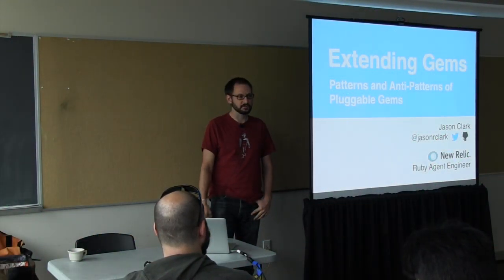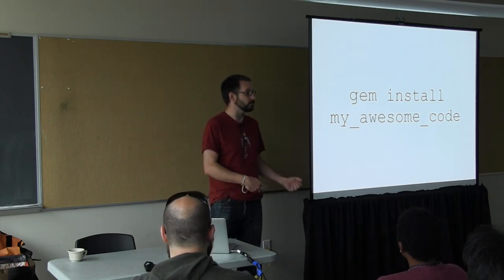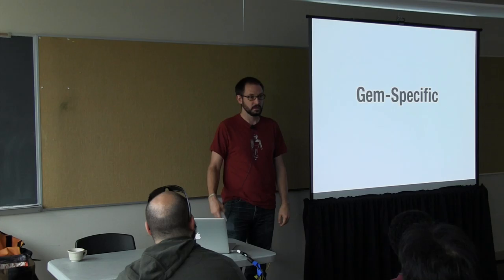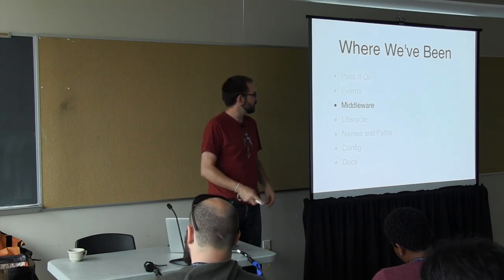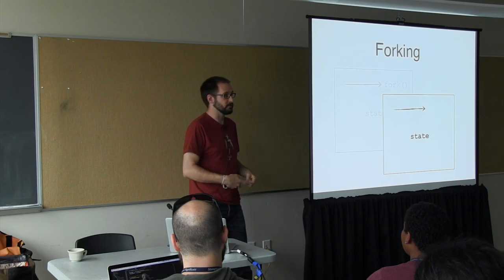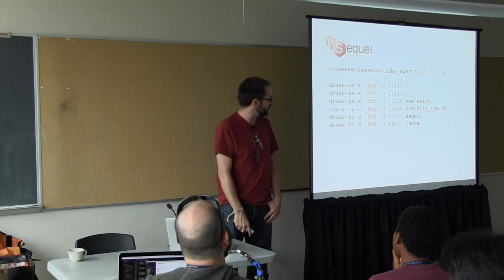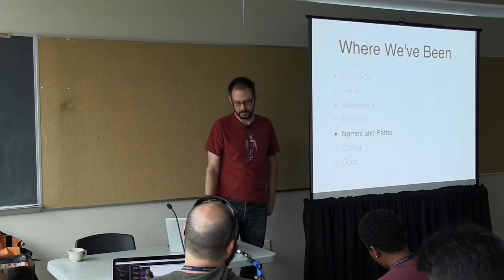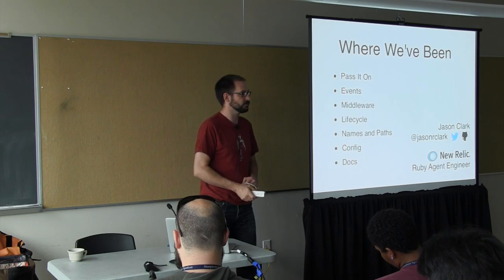OSB2014 - Jason Clark - Extending Gems - Patterns and Anti-Patterns of Pluggable Gems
This video is about OSB2014 - Jason Clark - Extending Gems - Patterns and Anti-Patterns of Pluggable Gems